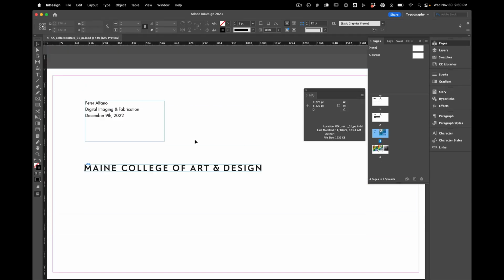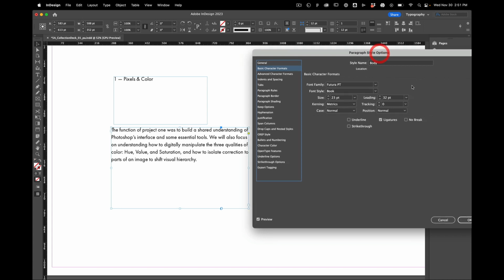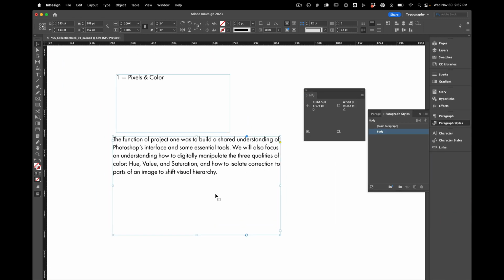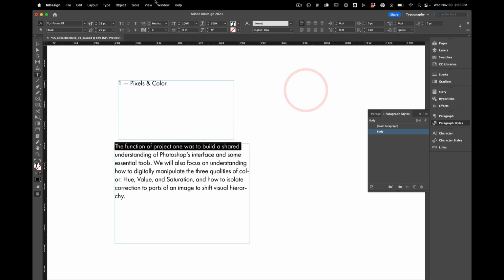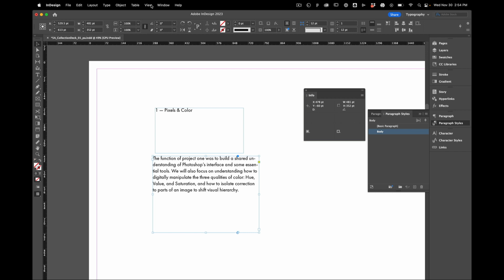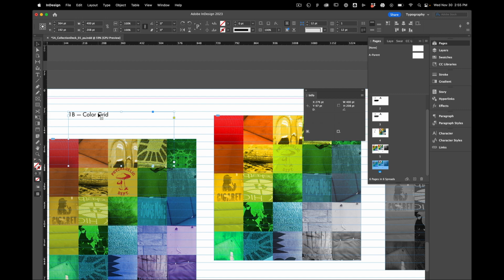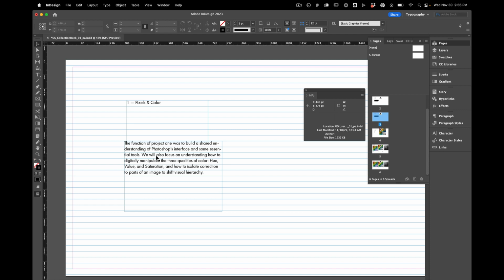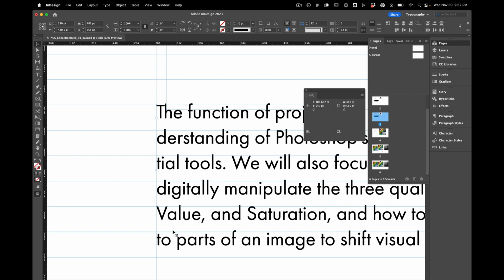5C 1 — Creating a Baseline Grid